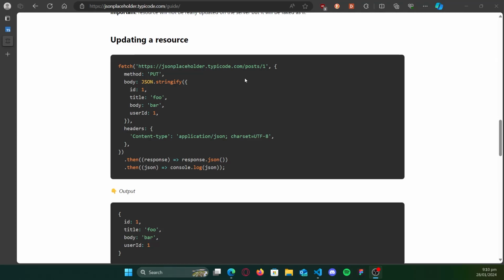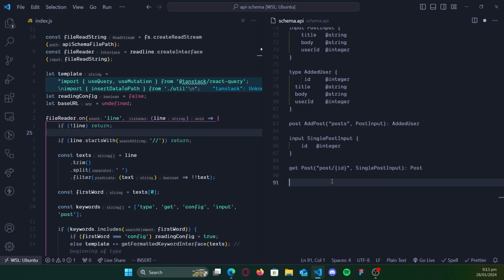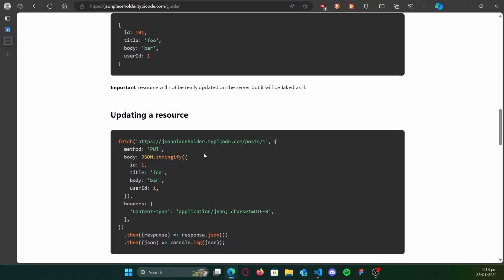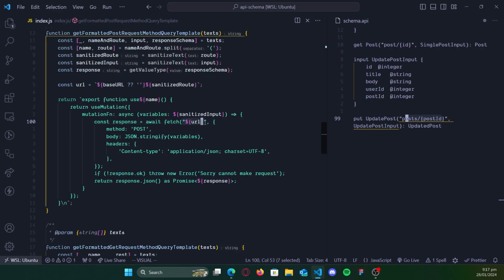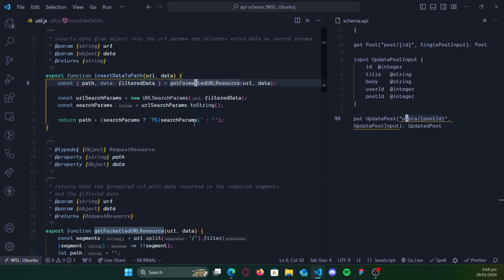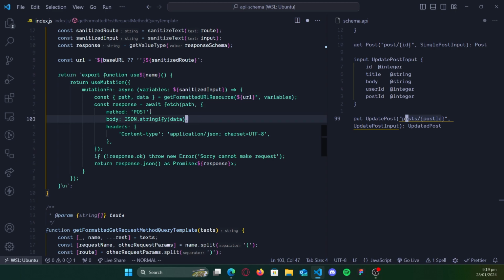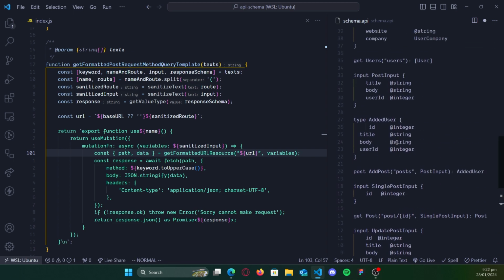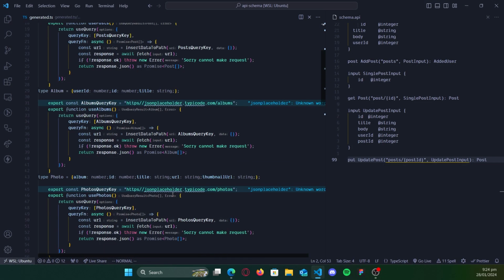Creating Reach Hook Code-Generator | Part 10 | Adding Dynamic URL Param To Mutations